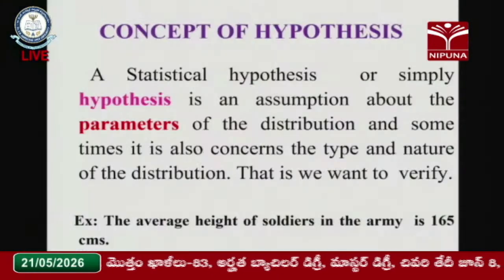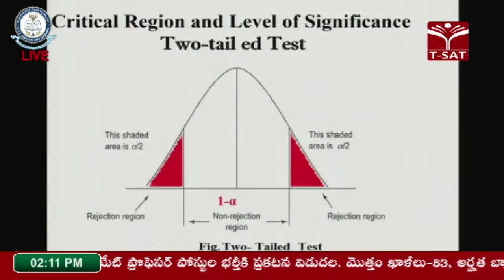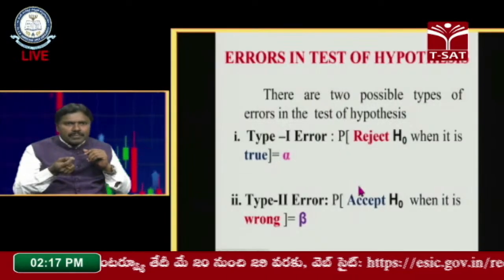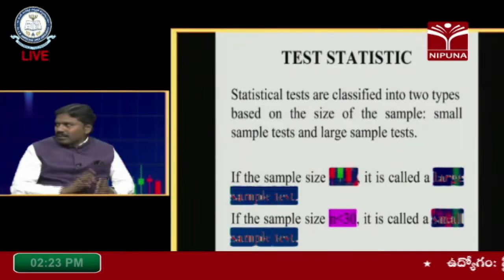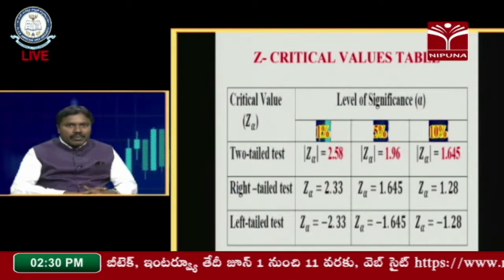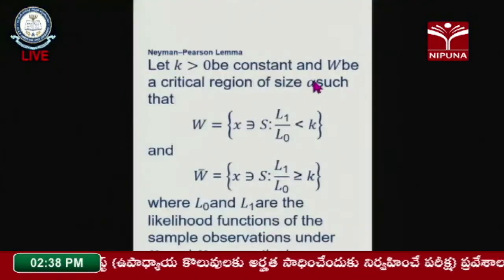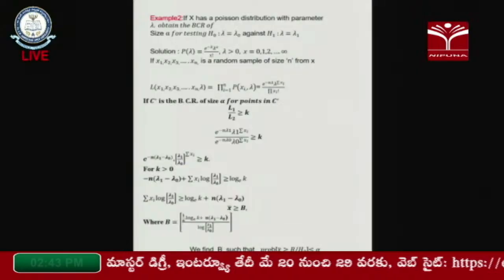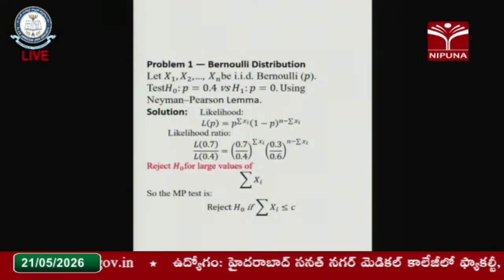UG statistics 6th Sem Live : Concepts of Testing of Hypothesis and Problems based on Neyman | T-SAT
UG statistics 6th Sem Live : Concepts of Testing of Hypothesis and Problems based on Neyman - Pearsons Lemma | T-SAT

Resource Persons :-

1. Prof. N. Raju
    Head, Dept. of Statistics
    Gurunanak Institutions Technal Campus, Hyderabad.
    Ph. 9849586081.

2. Dr. M. Ramesh
    Associate Professor, Dept. of Statistics
    Matsuri Engineering College, Saidabad, Hyderabad.
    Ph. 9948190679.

3. Dr. K. Vijaya Kumar
    Head (I/C), Asst. Professor, Dept. of  Statistics
    Dr. B. R. Ambedkar Open University, Hyderabad.

T-SAT Network Digital Classes are Now Available on Following Platforms:

👉Install T-SAT App:
1. For Android Users: Play Store
2. For Apple Users: AppStore

 ---Watch on
-Jio TV - Educational Genre & JIO TV+
-T-fiber